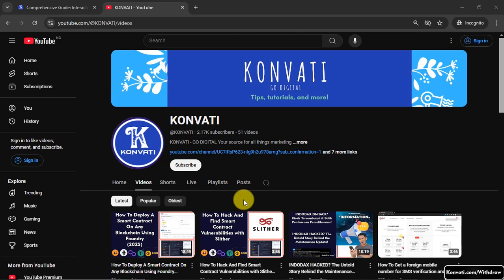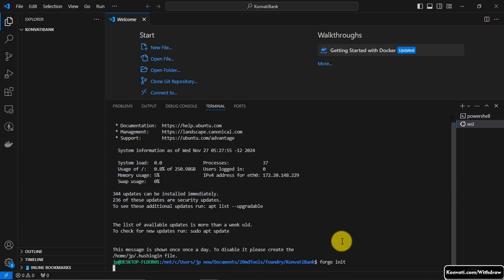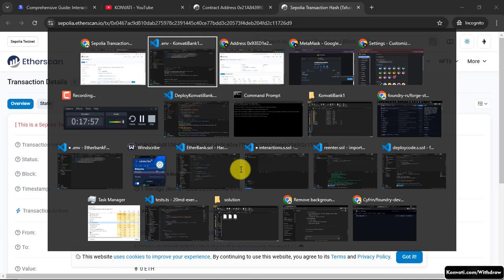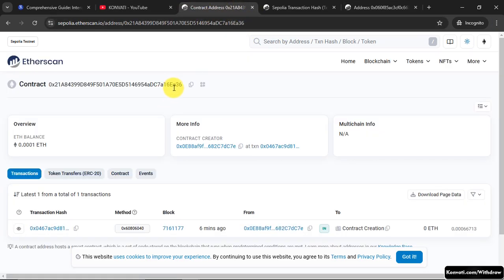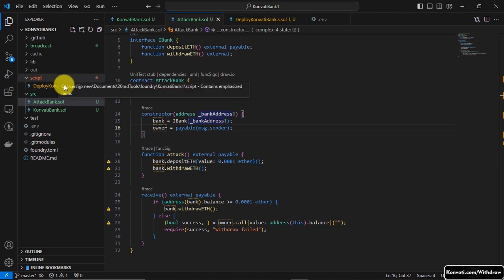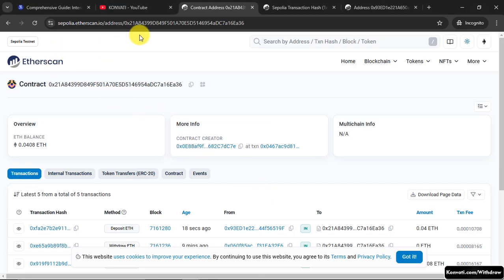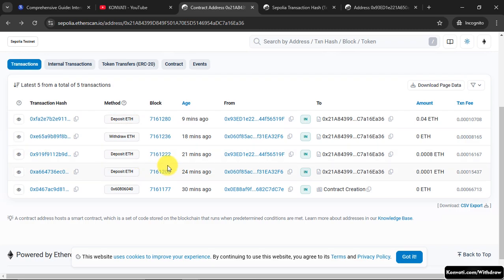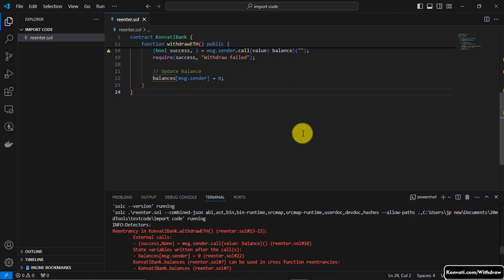Deploy And Hack A Live Smart Contract Using Reentrancy and Foundry Part 2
-KONVATI